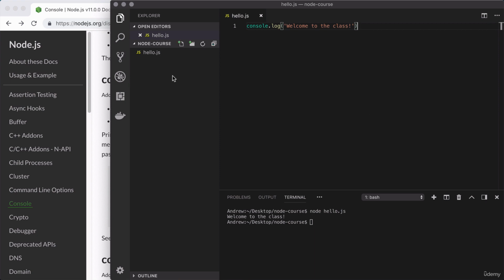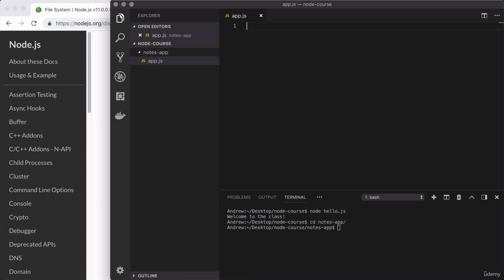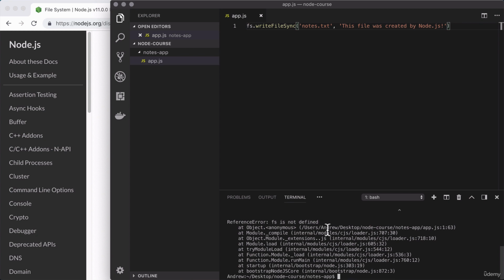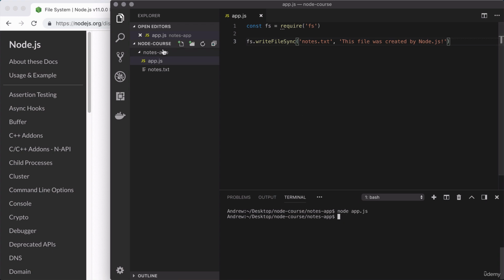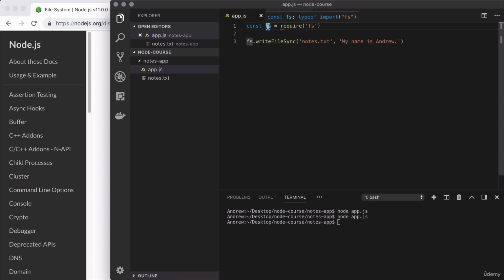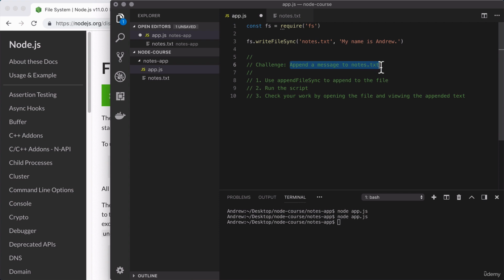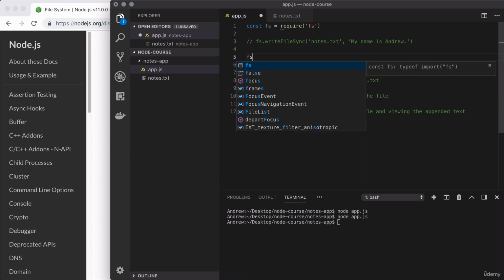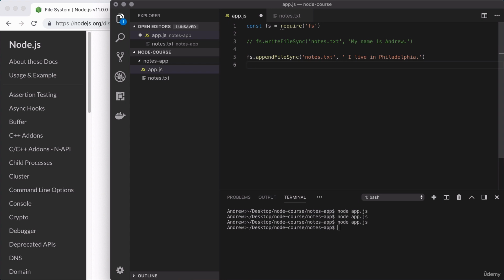9. Importing Node js Core Modules